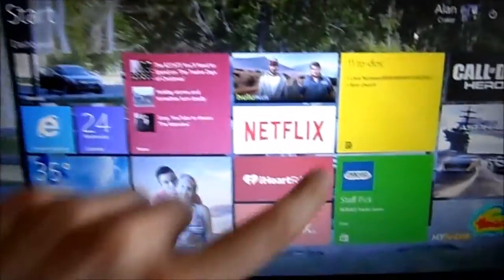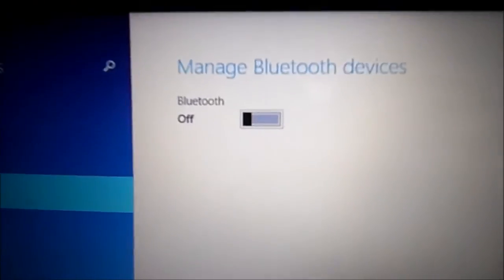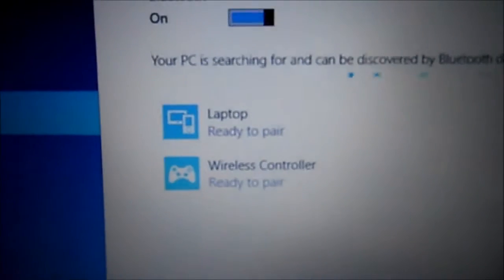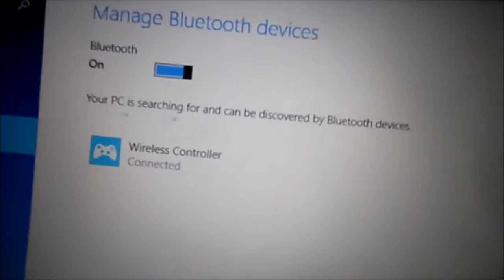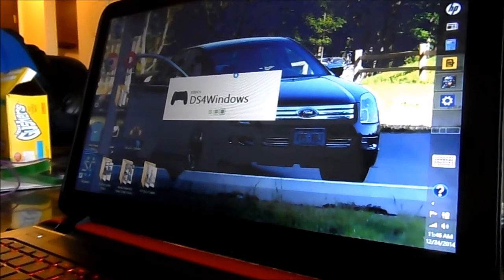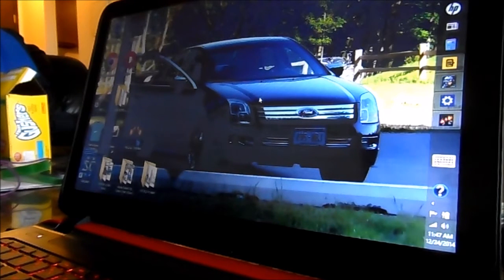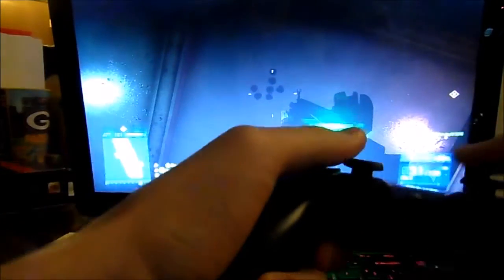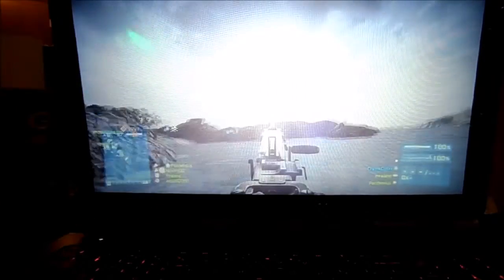How to Sync A PS4 Controller via BlueTooth To The HP 15z Special Edition Beats Laptop